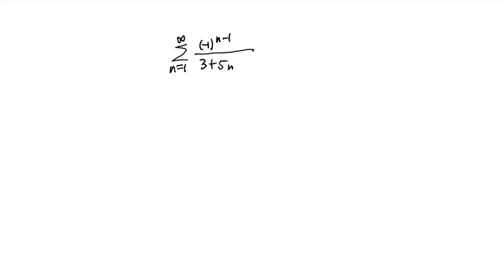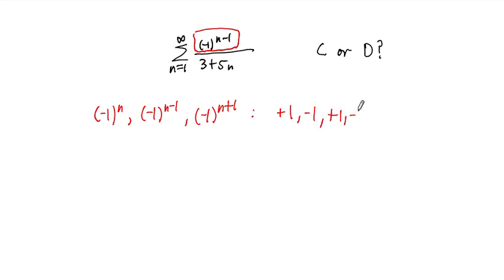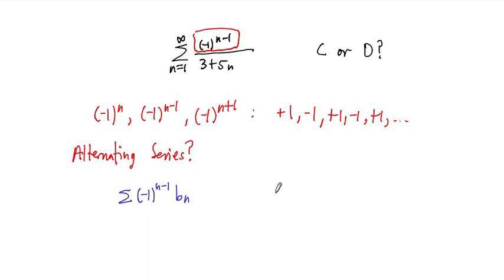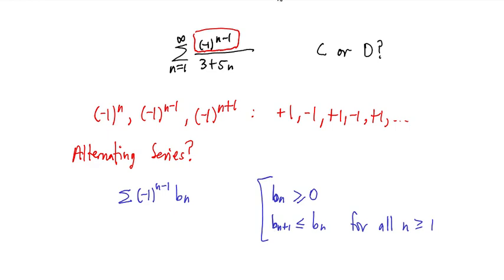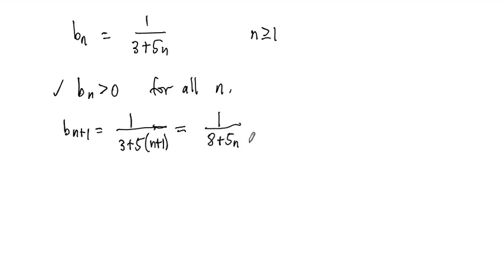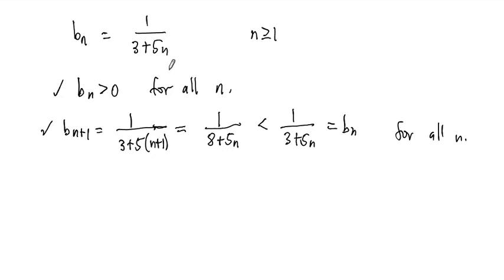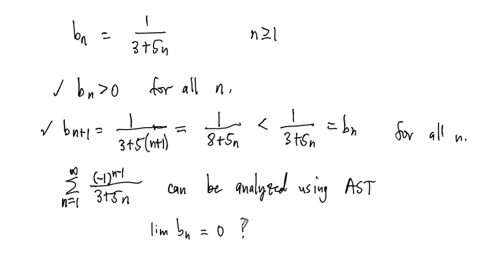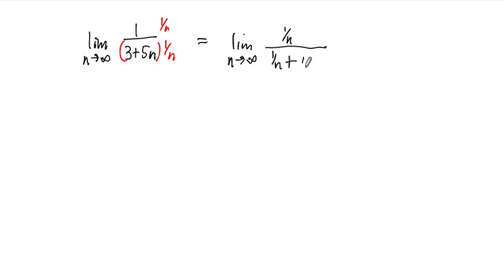Example: Alternating Series Test (2)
We apply the alternating series test on a series to show that it is convergent.